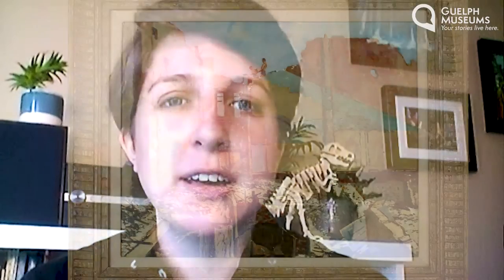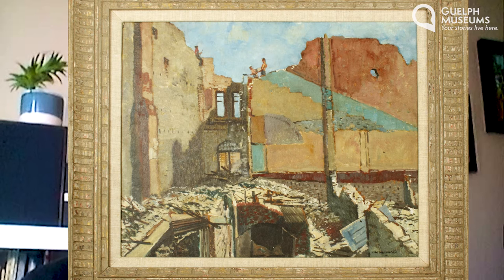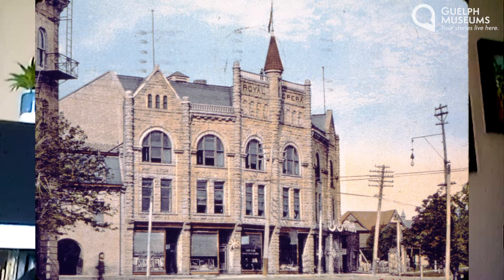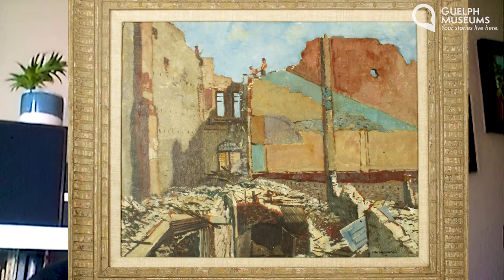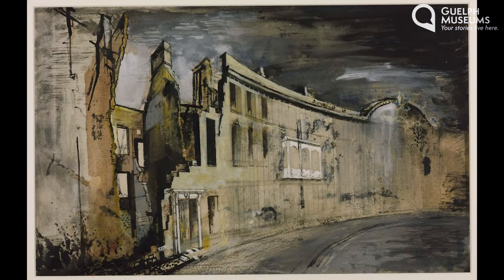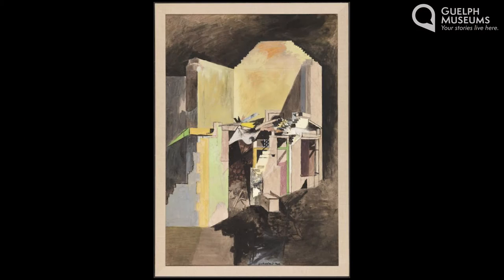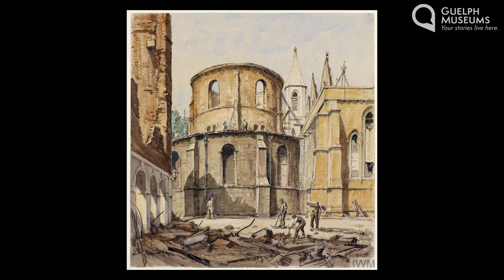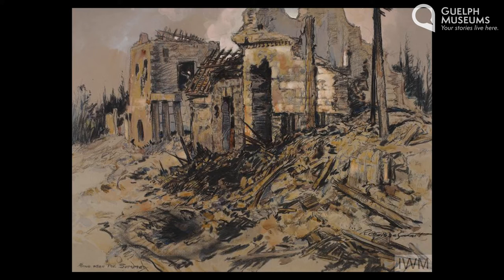Museum Dailies: Closer Look Episode 4, Demolition of an Old Theatre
Take a closer look at the painting "Demolition of an Old Theatre" by Evan MacDonald with Visitor Experience Assistant Emma. This 20th century painting depicts the demolition of the Royal Opera House in Guelph, ON, but what else can we learn from it?

Museum Dailies is a video series for young - and young-at-heart - learners.